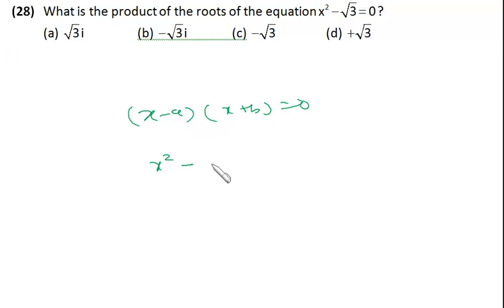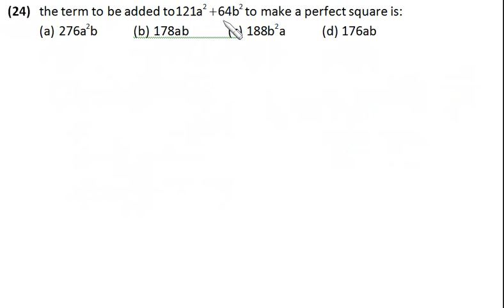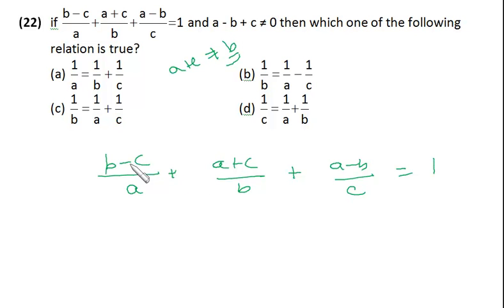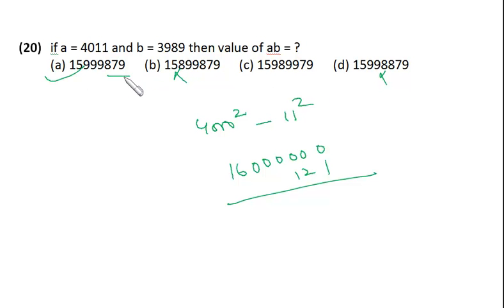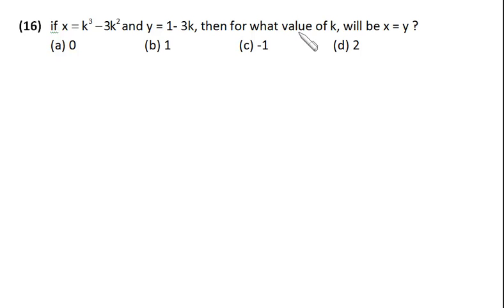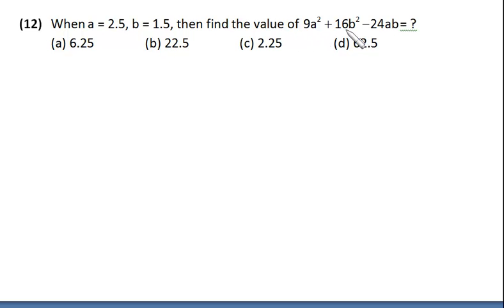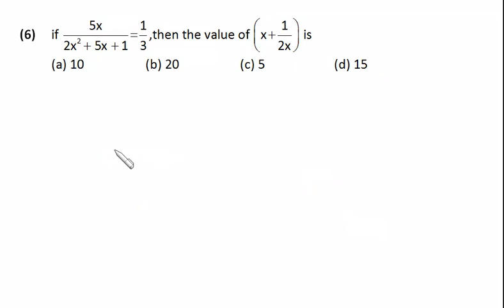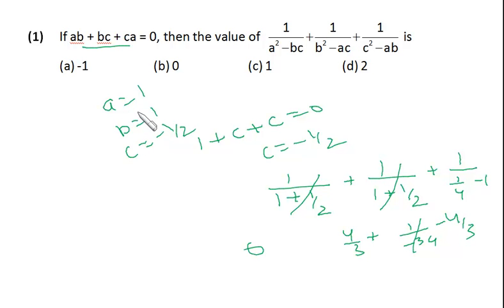Basics of algebra math banking exam session 4